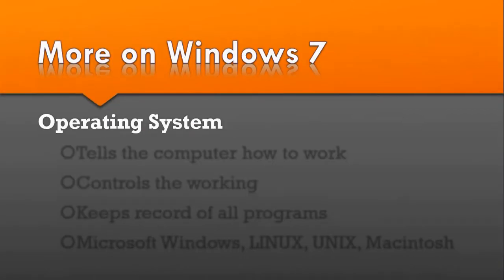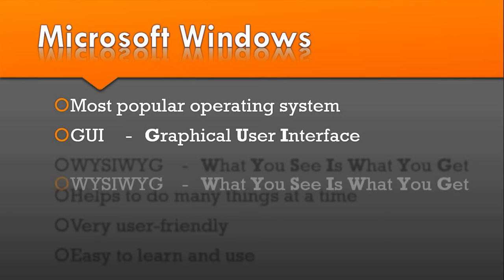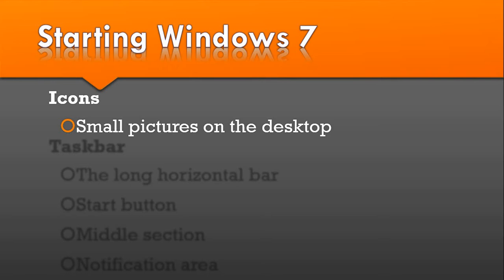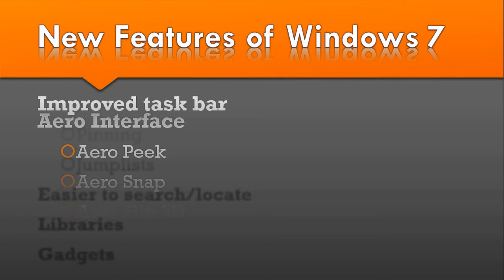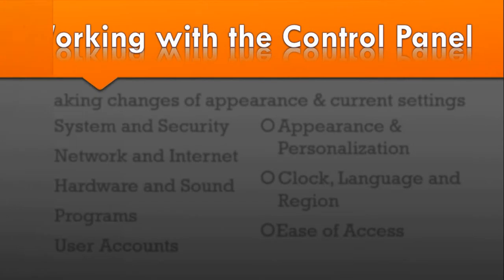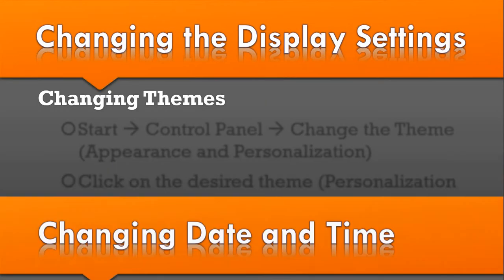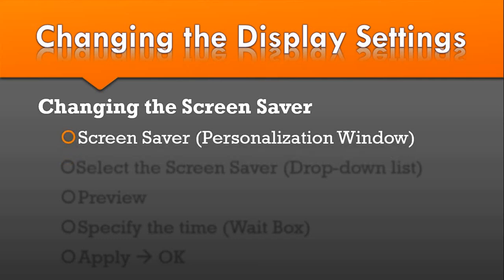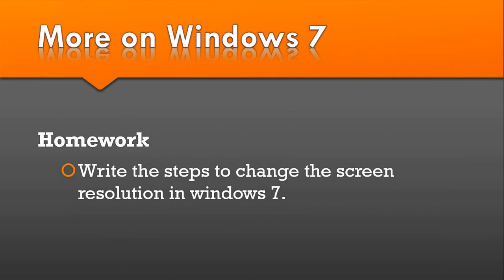G6 Computer L2 More on Windows 7 - Revision